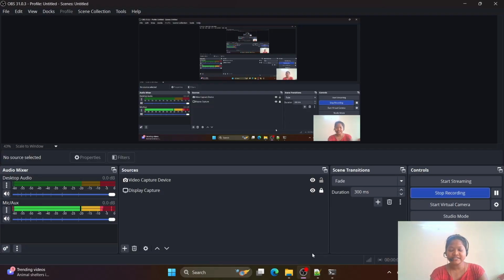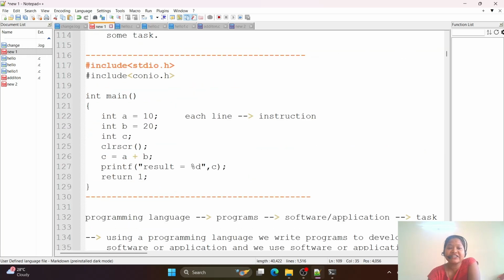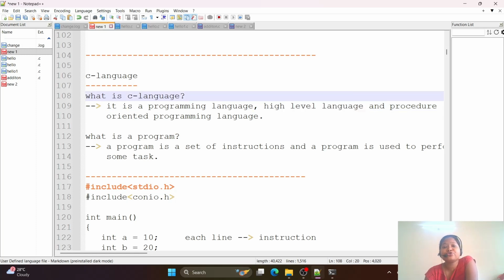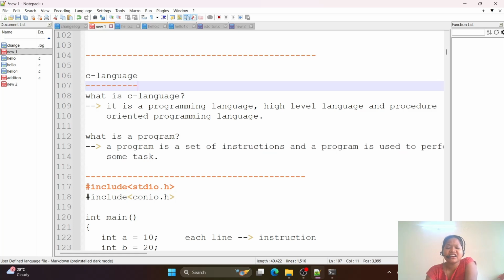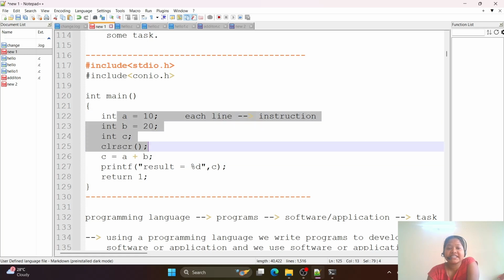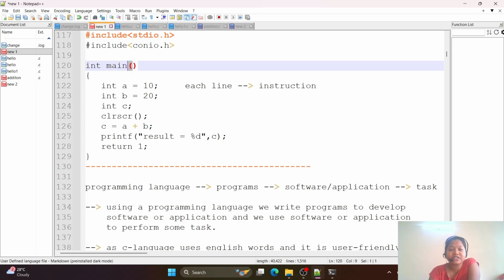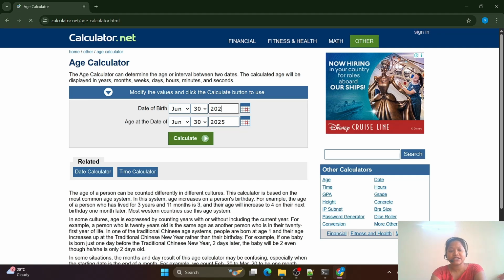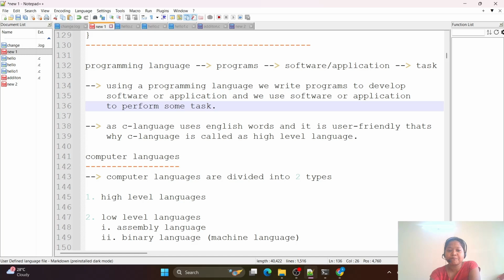C language.Lecture 3.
This vdo is about basic of programming language.